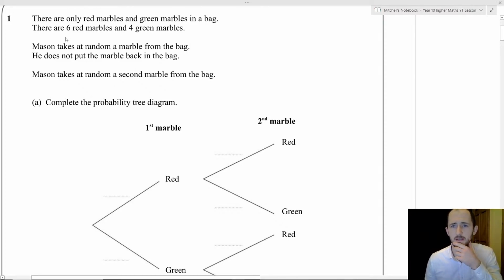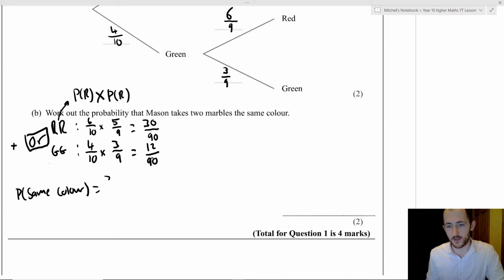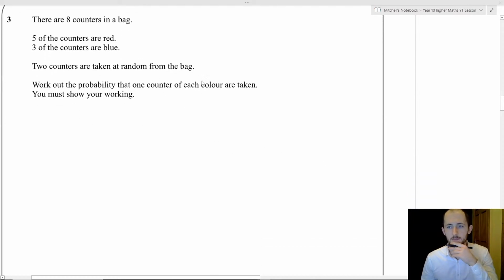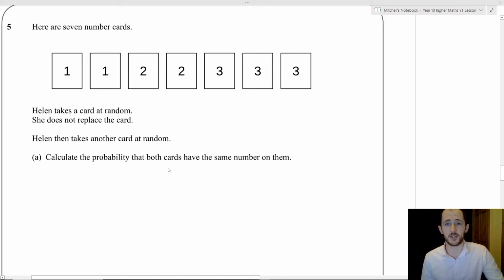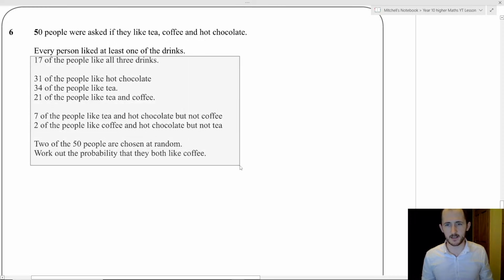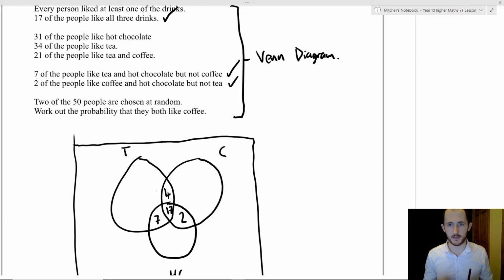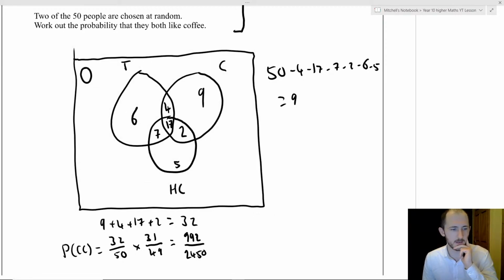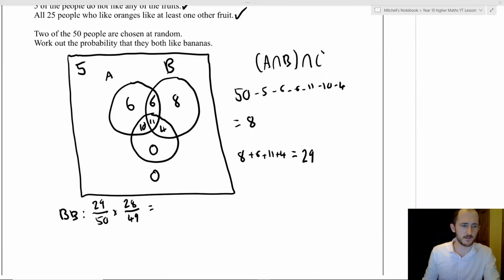GCSE Maths Tuition Lesson 8 Probability Part 1